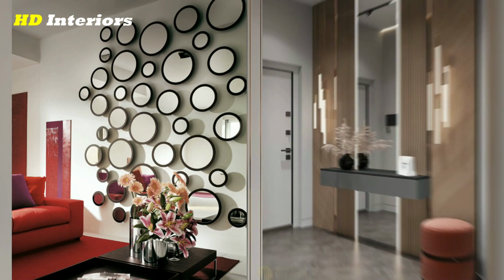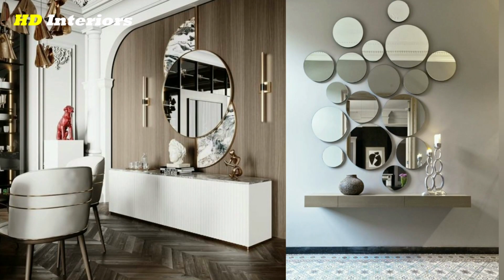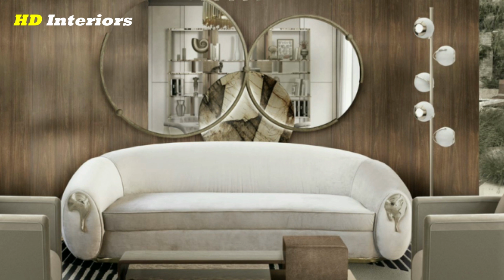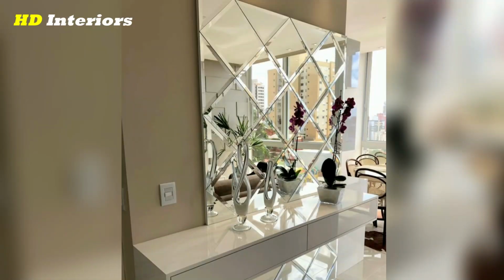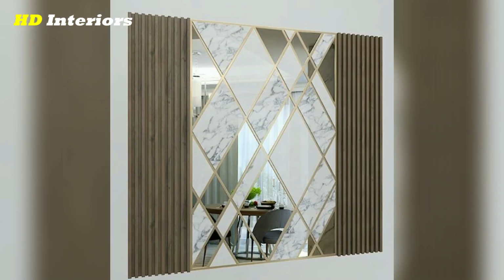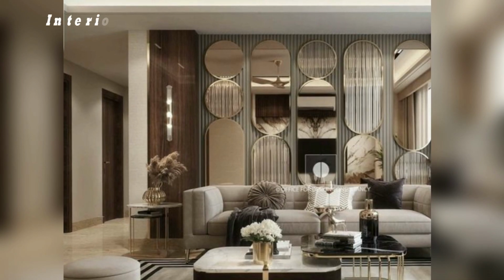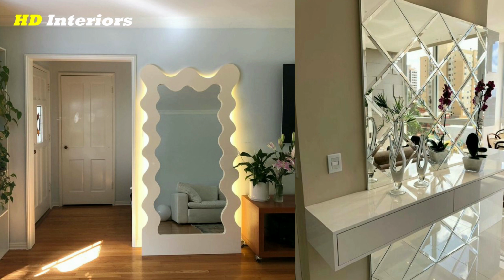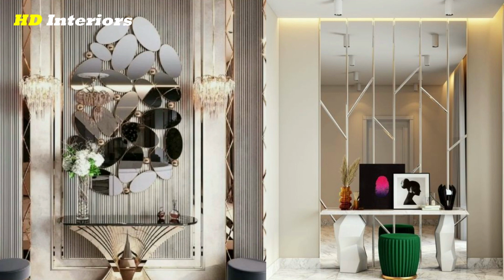Top Wall Mirror Decorating Ideas to Elevate Your Home Decor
Transform your living space with these stunning wall mirror decorating ideas! Mirrors are not just for checking your reflection, but also a great way to add a touch of elegance and sophistication to your home decor. From large statement mirrors to small accent pieces, there are endless possibilities to choose from.

In this video, we’ll show you how to incorporate mirrors into your decor for a beautiful and functional space. From using a gallery wall of mirrors to create an illusion of more space, to incorporating mirrored furniture for a chic and modern look, we’ve got you covered.

We’ll also show you how to use mirrors to enhance natural light and make small rooms appear larger. Whether you’re working with a minimalistic or maximalistic aesthetic, you’ll find inspiration for your own home decor.

So, whether you're looking for a quick and easy DIY project or just some decorating inspiration, this video is for you. Watch now and take your home decor to the next level with these beautiful wall mirror decorating ideas.

Also, you can watch
Links :

100 Unique Wooden Wall Decoration Ideas 2023| Top Interior Wall Decor Ideas For Home Interior Design